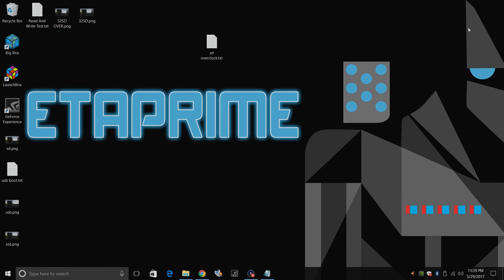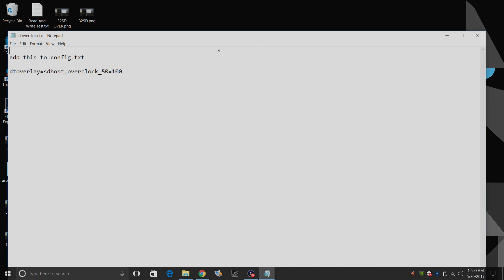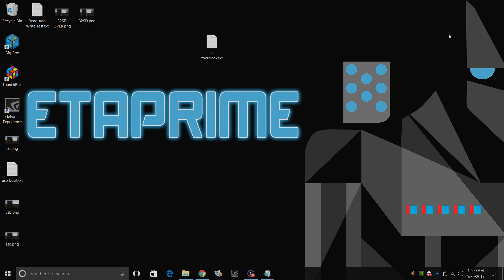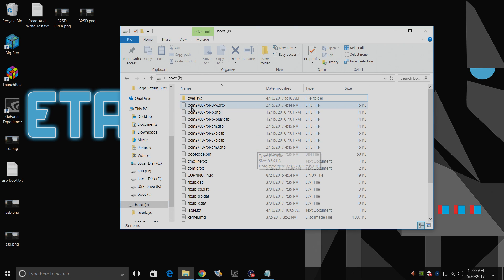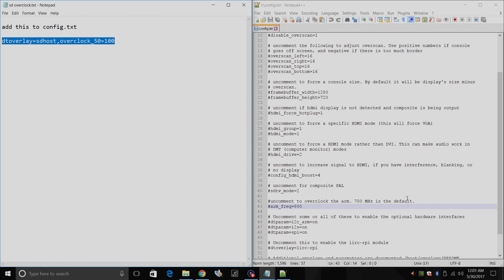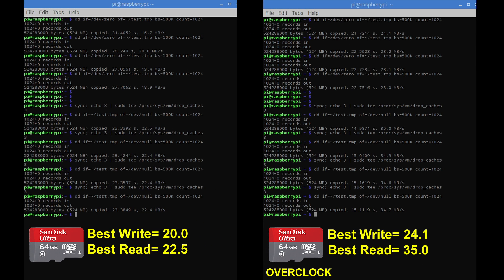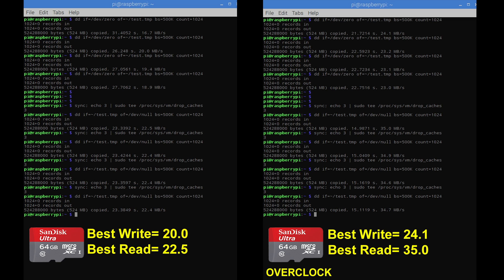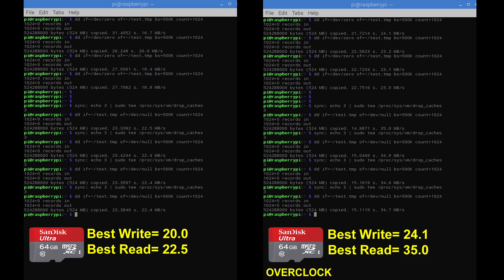Overclock SD Card Reader Raspberry Pi Increase Read And Write Speeds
In this video, i will show you how to overclock your Raspberry pi's SD Card Reader. this will increase the read and write speeds of the SD Card you are using in the Raspberry Pi

▼▬▬▬▬▬▬Sd Card used in video ▬▬▬▬▬▬▼
SD Card

16gb Sandisk sd card

32gb Sandisk sd card

64gb Sandisk sd card

128gb Sandisk sd card

▼Ebay Links ▼
Raspberry Pi 3
Mini keyboard